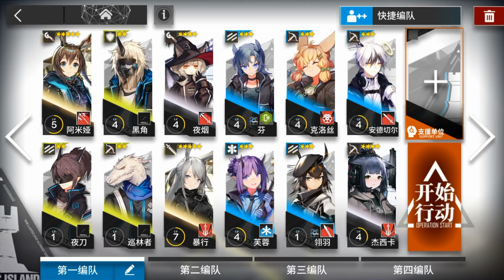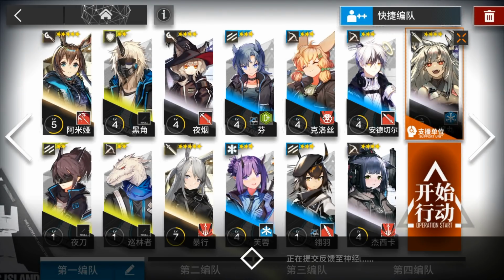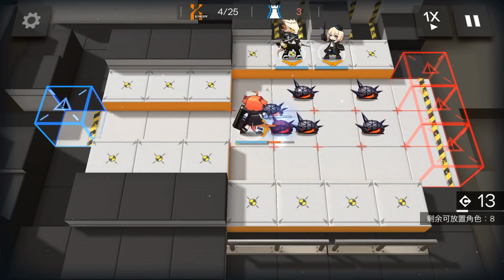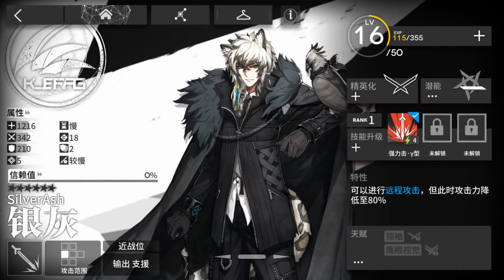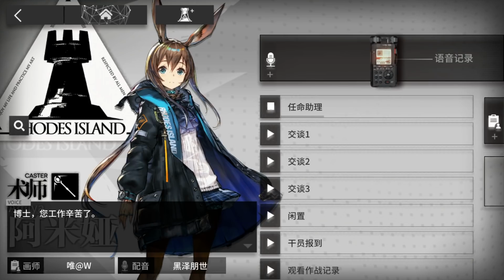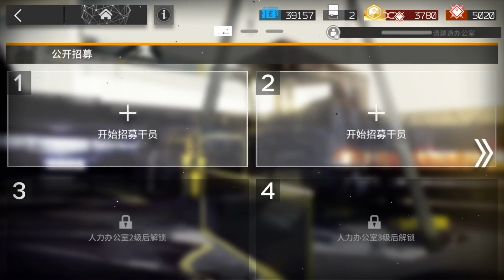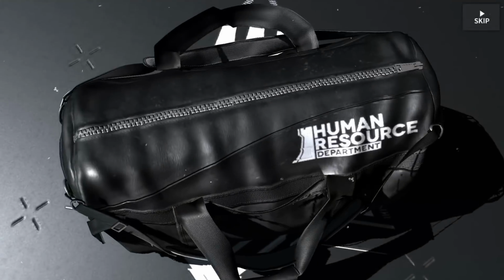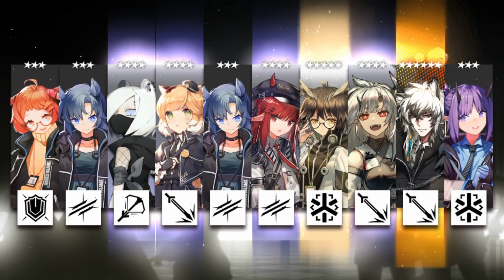Arknights 明日方舟 (CN) | This Needs Global!! FIRST IMPRESSIONS!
Arknights is a new mobile gacha tower defense game that just released in China. This game not only has fantastic art and sound track but a really interesting summon system. I can’t wait for English release and it needs to come now!

JOIN OUR YOUTUBE/TWITCH COMMUNITY

JOIN THE KOOLIO KREW

TIP JAR

CHECK OUT OTHER GAMES HERE